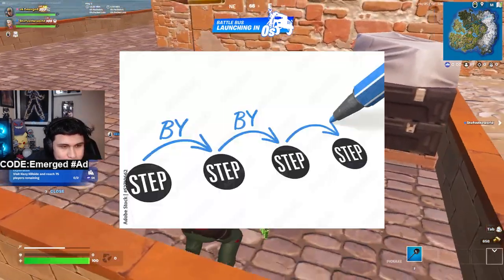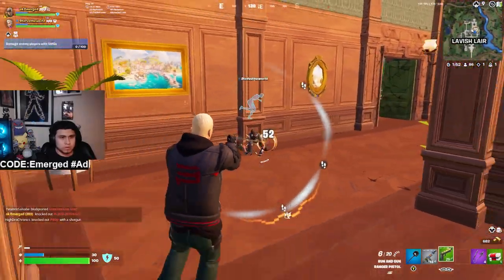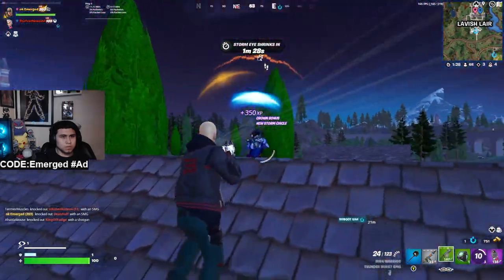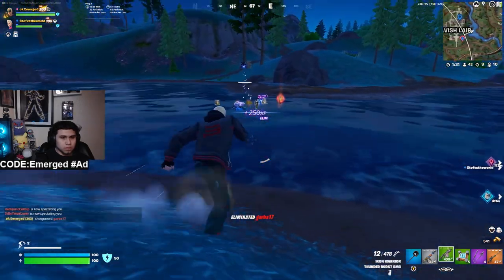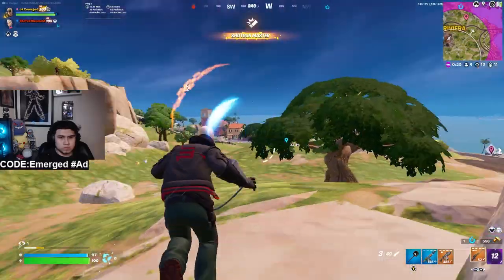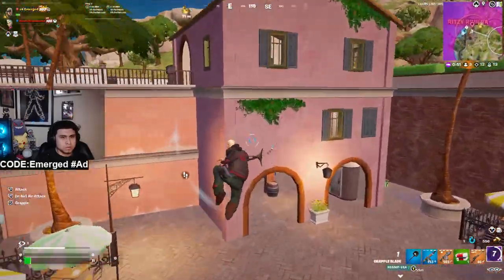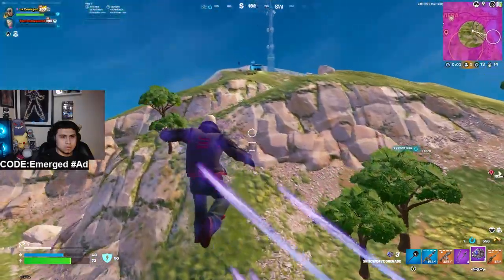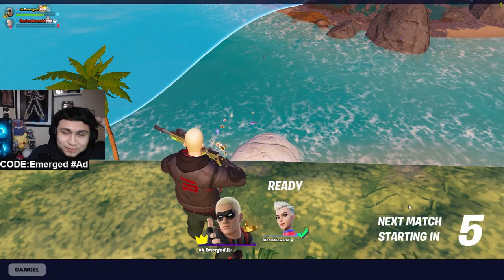How to Win every GAME IN ZERO BUILDS (tips and tricks)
IN this video i go in depth how you guys can win more games. i take you guys through early game,mid game, and late game.

🥹Use CODE: EMERGED (AD) 🥹

(text to speech)

Never expected BROSKIS , but always appreciated! :) THANK YOU FOR YOUR SUPPORT!